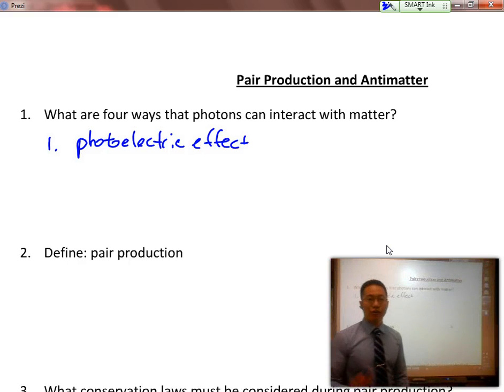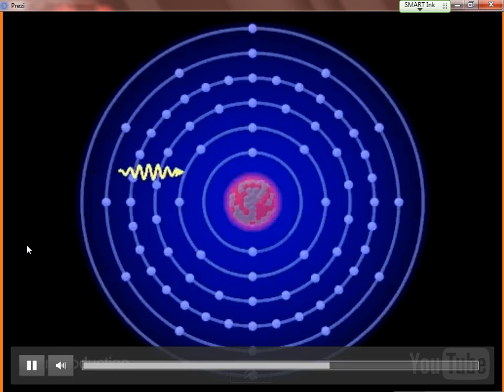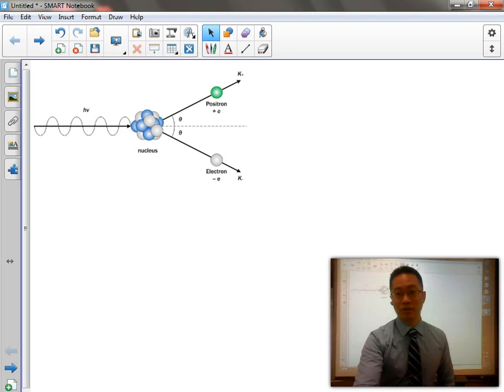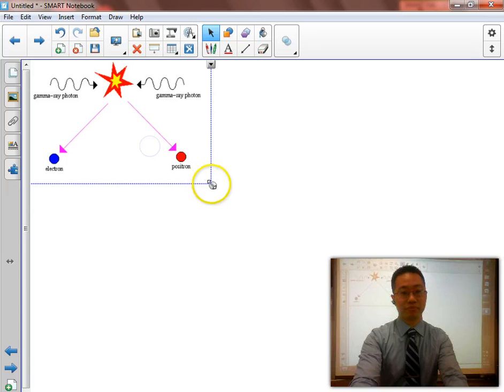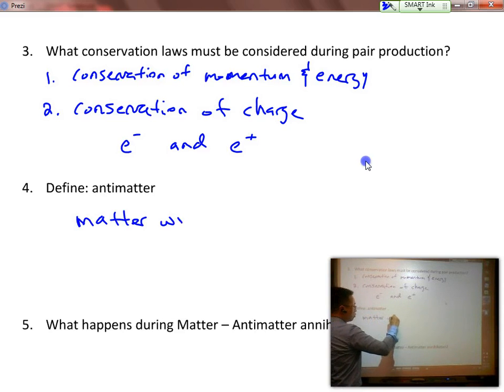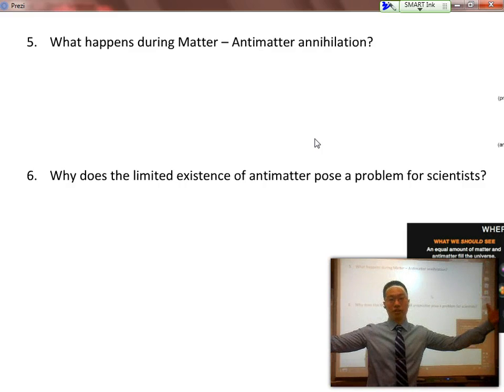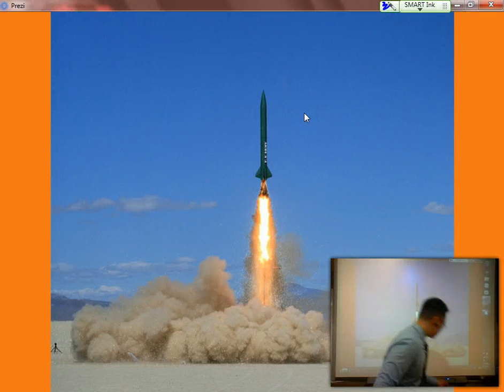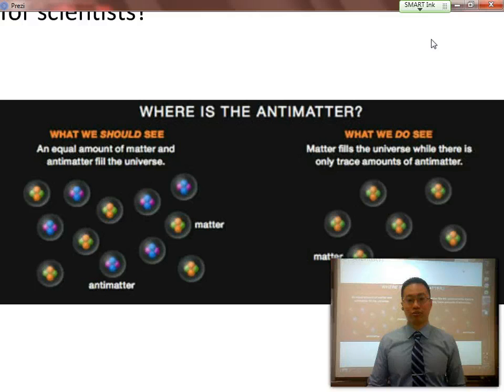Modern - Part 7 - Pair Production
Mr. Hsi